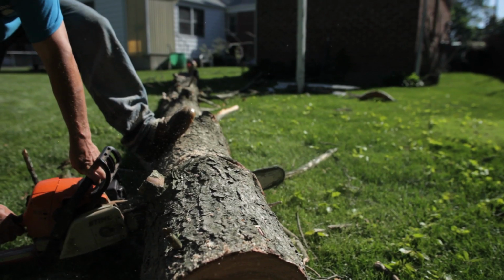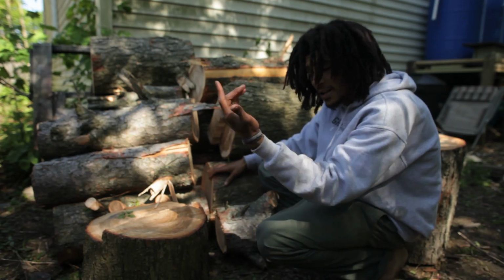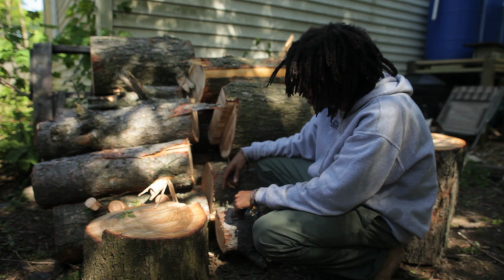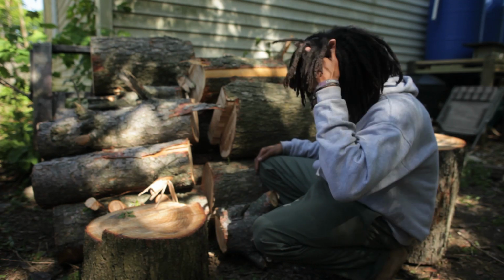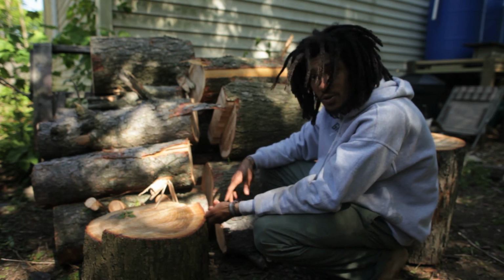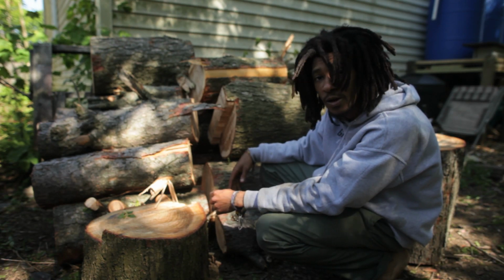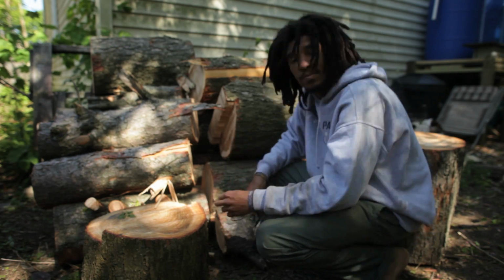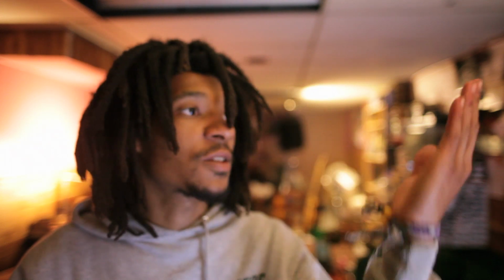Grow Gourmet Mushrooms On Logs In Your BackYard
My neighbor had a Pine tree that was growing in his back yard cut down, so I asking if I was able to keep the logs from the tree. The reason for this is I will be using the logs to grow Chicken of The Woods Mushrooms. An I plan on making a few videos on how to go about doing this.